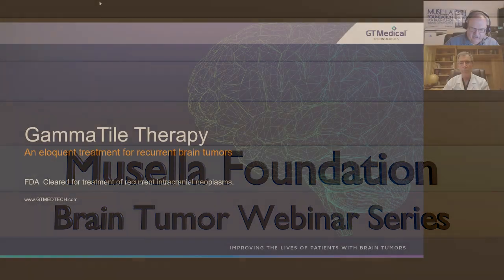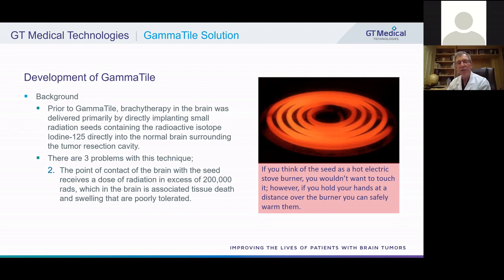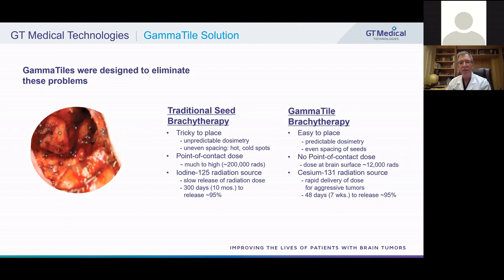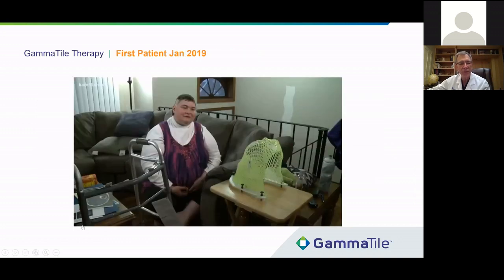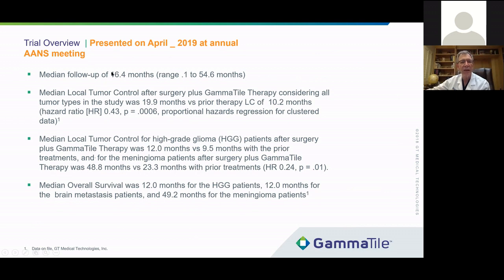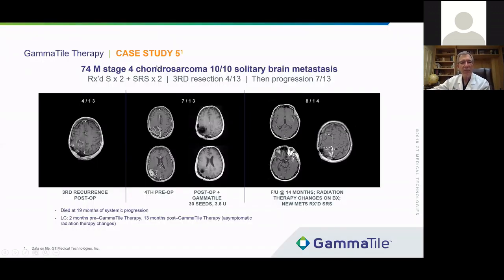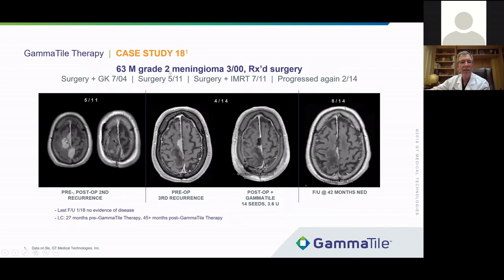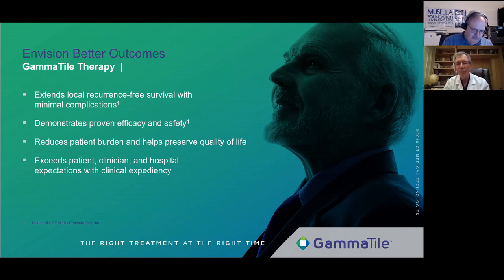Gamma Tiles For Brain Tumors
Musella Foundation Brain Tumor Webinar Series:  Gamma Tiles.
Presented by Dr. Joseph Zabramski from Barrow Neurological.

This is a new FDA approved treatment for brain tumors - recurrent meningioma as well as gliomas.